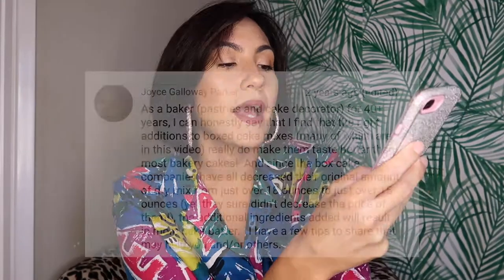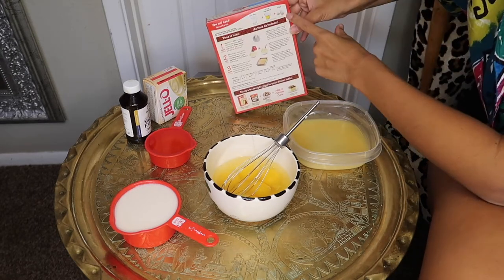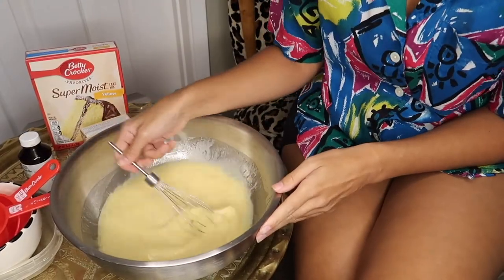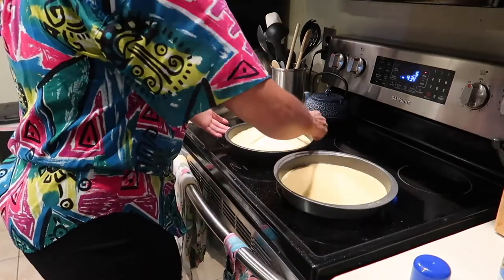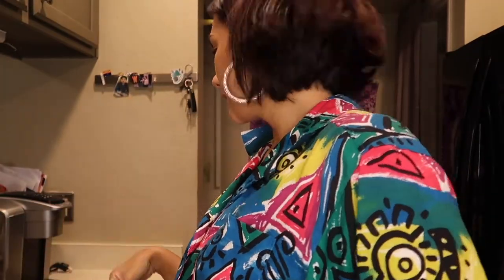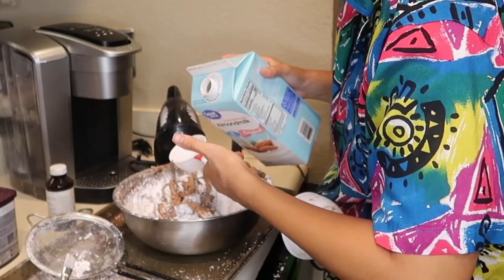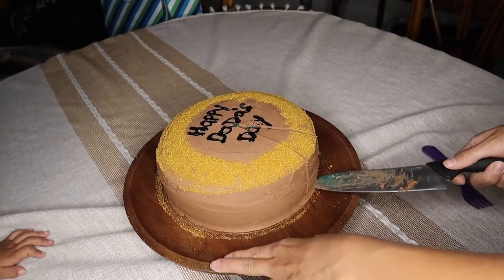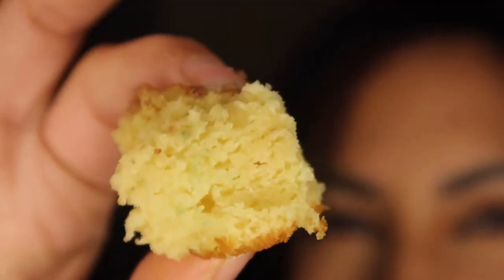The Best Boxed Cake Hacks! Yellow Cake W/ Chocolate Buttercream Frosting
I baked a yellow cake with choclate buttercream frosting, so I decided to film it and share it with the world.

I discovered some of the best hacks in the comment section of another video sharing some lively hacks to make the boxed cake better than bakery cake! Here is the video I found the comment on for reference.

I did use almond milk and plant based butter. I am allergic to dairy so I made it dairy free😄

My family gives it a lovely taste test, I try but I suffer from parosmia ever since catching COVID! Certain tastes make me cringe like vanilla … and some things have the taste of nail polish remover.
I dont trust my judgemt anymore!😆

If you found this helpful or just simply enjoyed my video, please feel free to like the video and even cooler….
I appreciate you so much for watching, thank you and have a lovely day, good luck baking and have fun !!! 🫶

Bakery cake hacks cake hacks boxed cake mix hack yellow cake mix Betty Crocker cake mix hack cholcoate frosting cake taste test